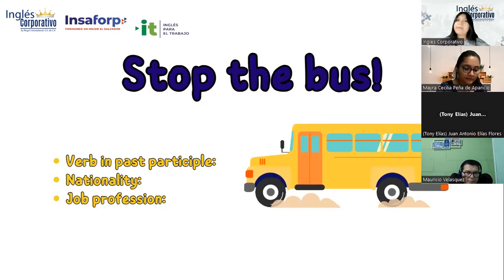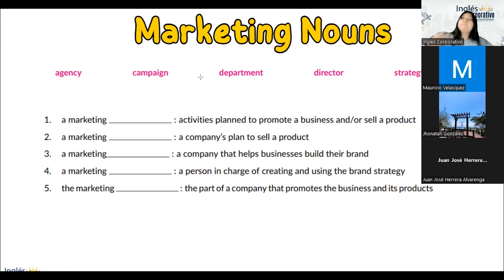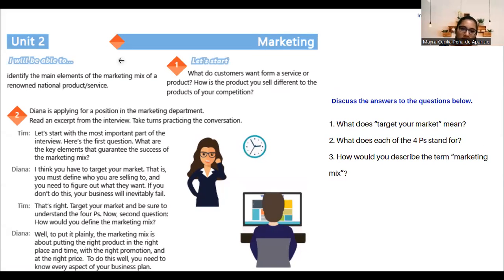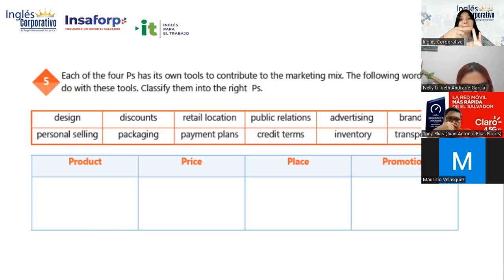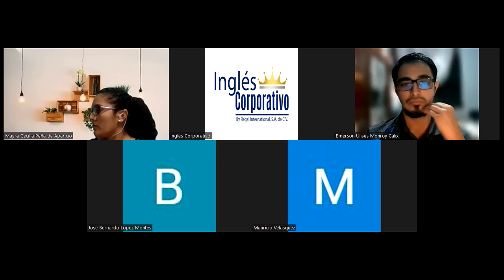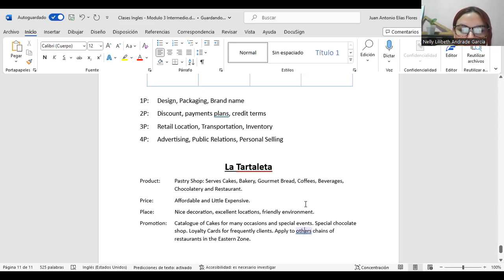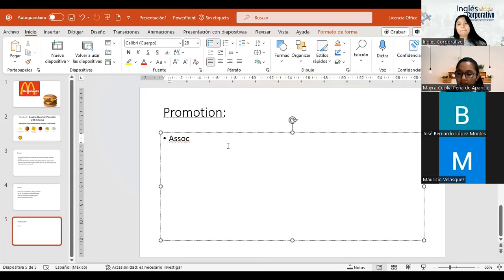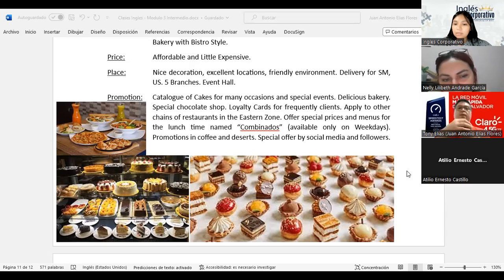Sesión 6-03-07-2023-29750-8048-0104/2023-Reyes-The 4 Ps of the marketing mix.